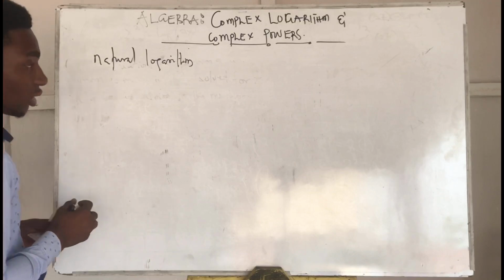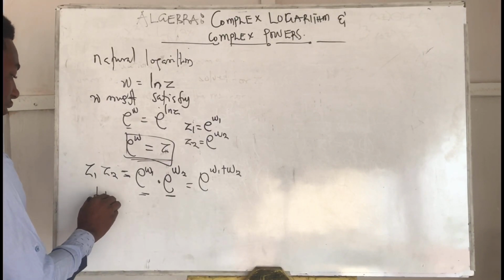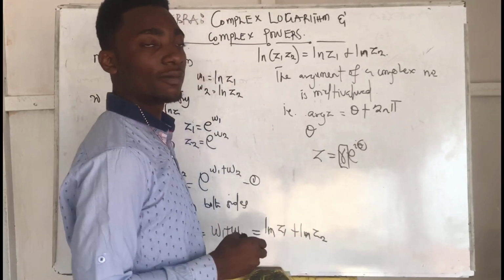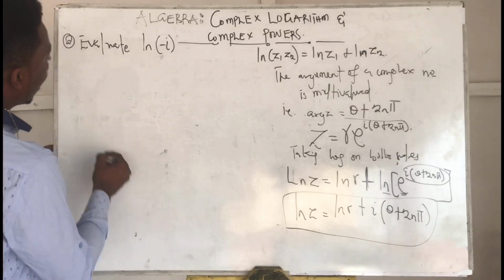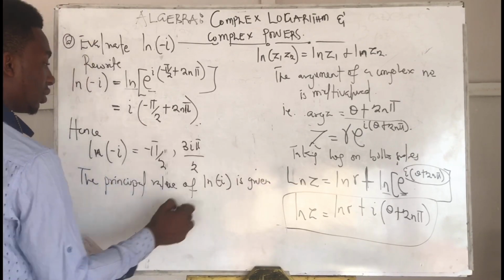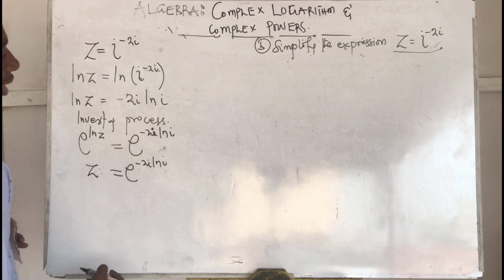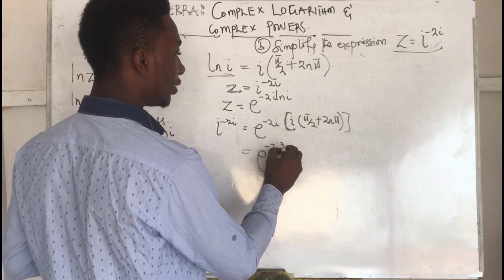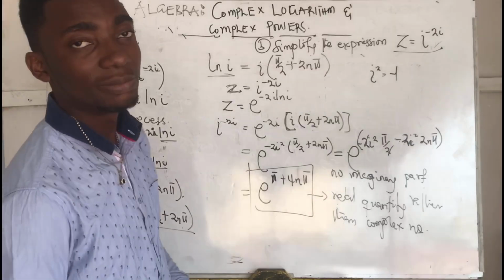LESSON 12-ALGEBRA- Complex Logarithm & C omplex Powers